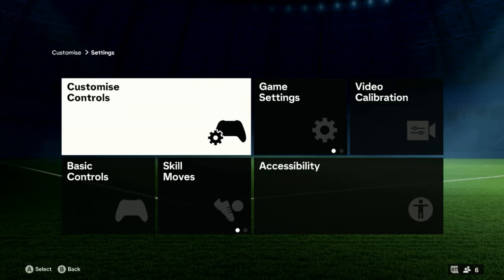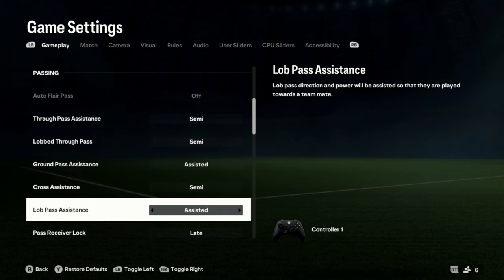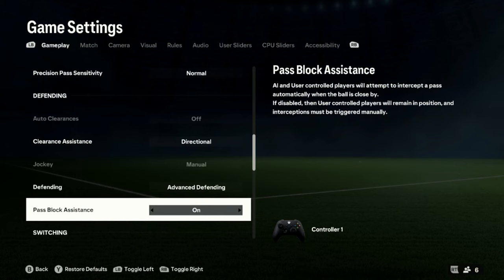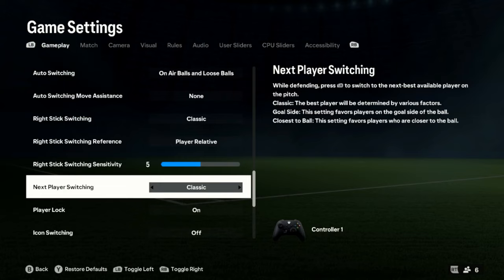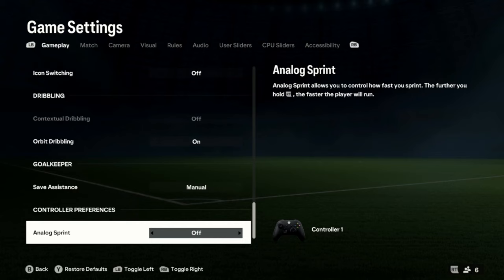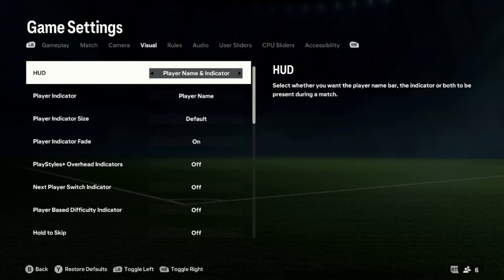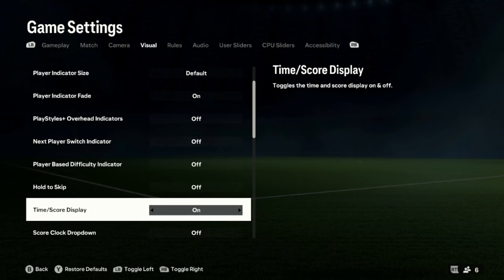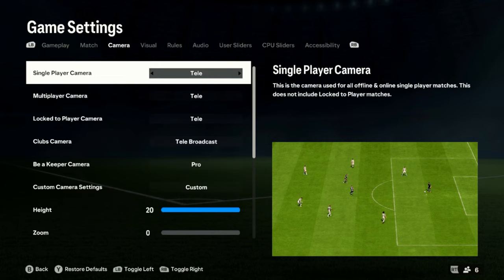*META* game and camera SETTINGS in EA FC 24 Revealed-Tips & Instructions for Meta Gameplay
In this video, we're delving deep into the world of EA FC 24 to reveal the game and camera settings that will elevate your gaming experience. discover the ultimate configurations to dominate your opponents and capture awe-inspiring gameplay footage like a pro. Our step-by-step guide will empower you with all the secrets and hacks you need to unleash your full gaming potential. Don't miss out -Watch the video now and take your gaming to the next level!